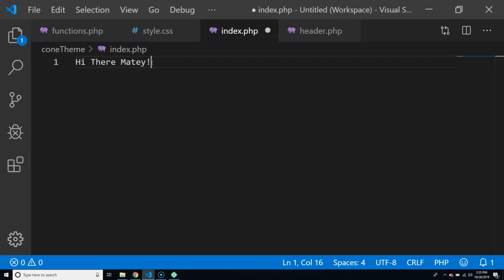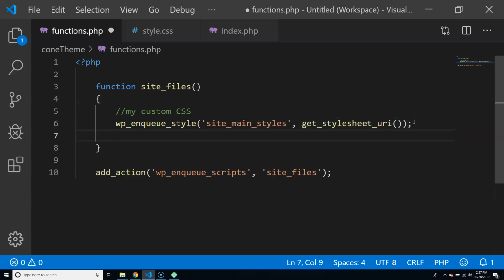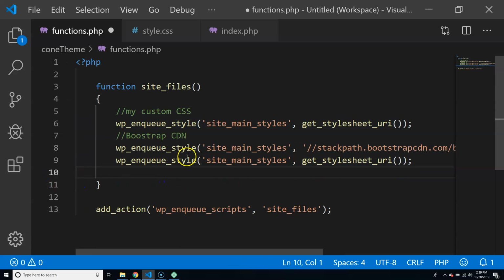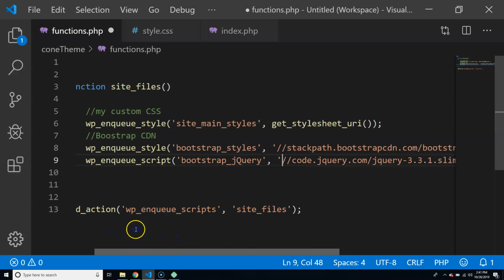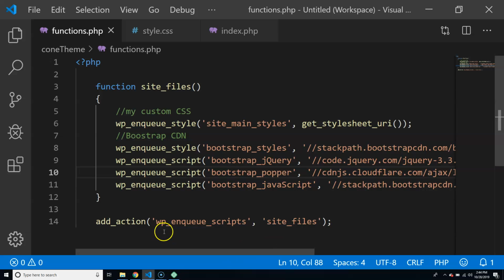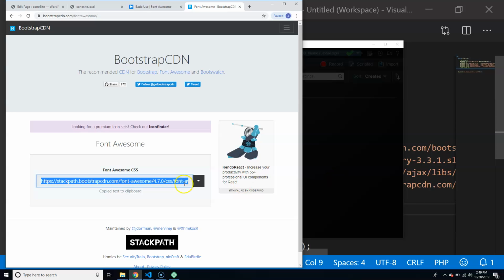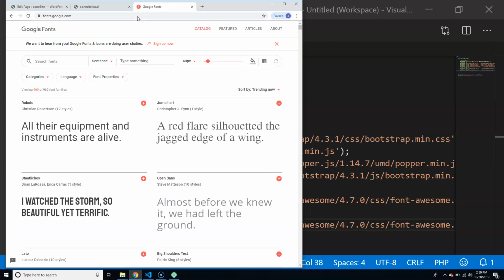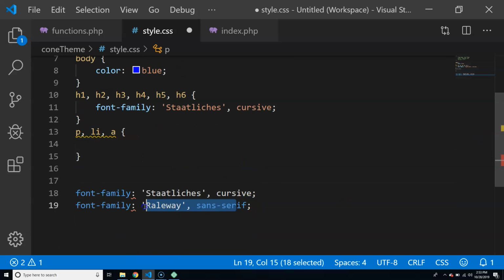Web Design II Class 09b Theme Tutorial